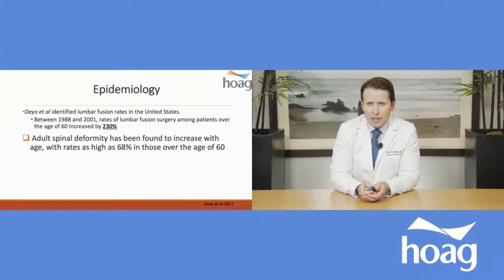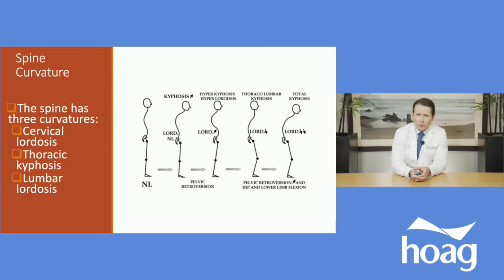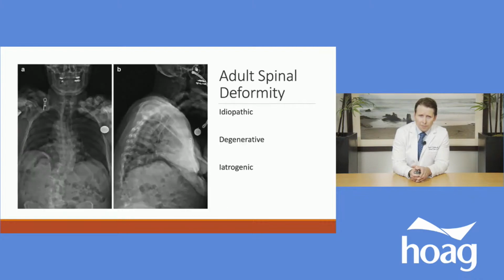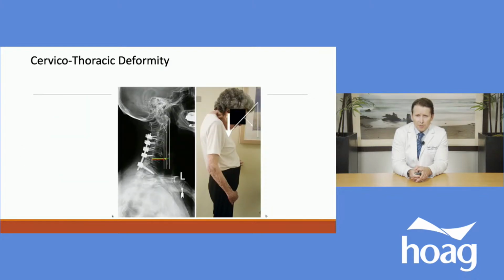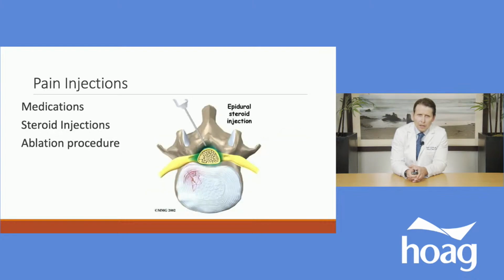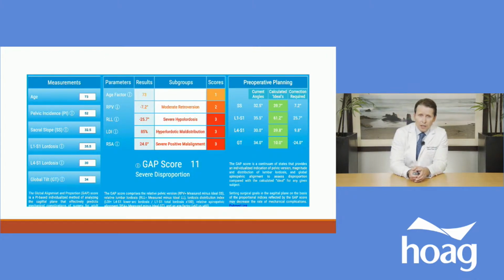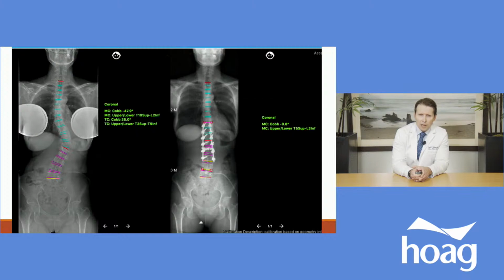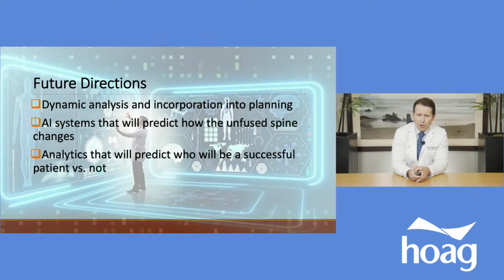Scoliosis: Definition and Treatment Options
Join Dr. Jankowski, a neurosurgeon specializing in spine, to learn about scoliosis, its presentations and what treatment options are available.